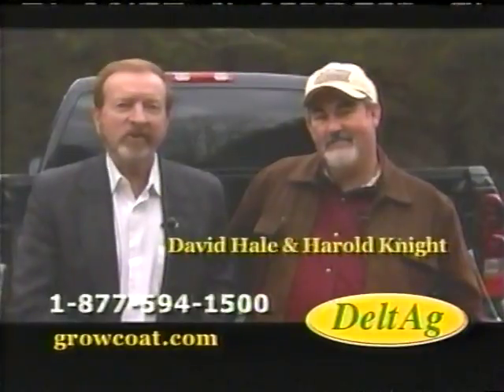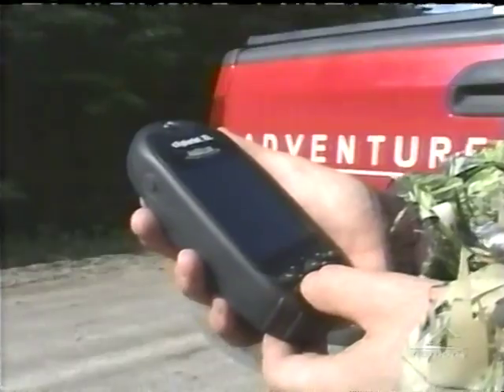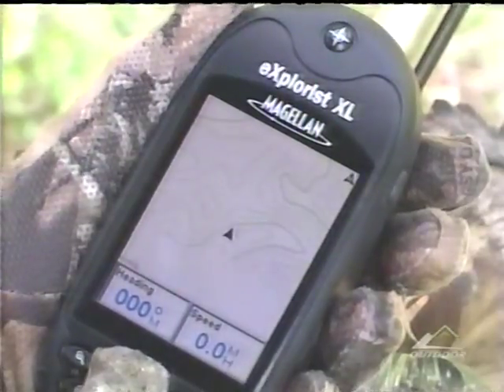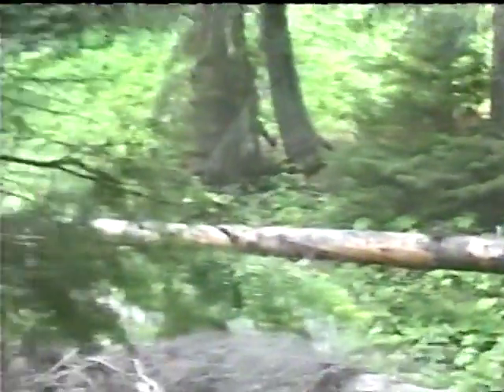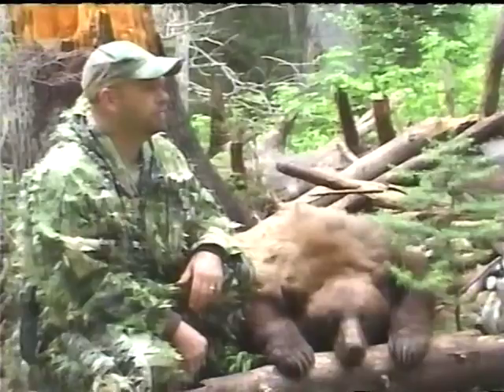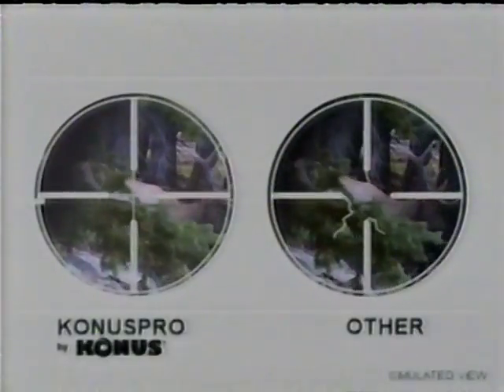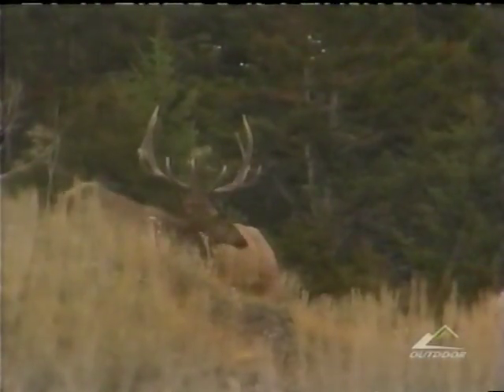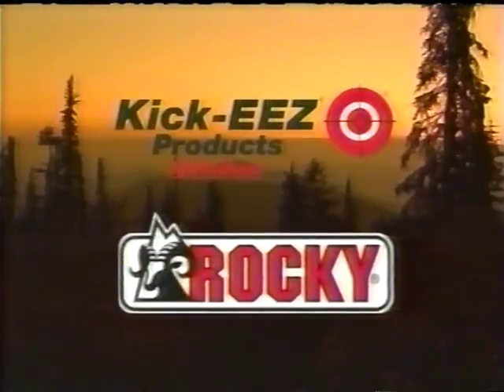Kevin and Nikki Cowperthwait working with Outfitters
Kevin and Nikki Cowperthwait